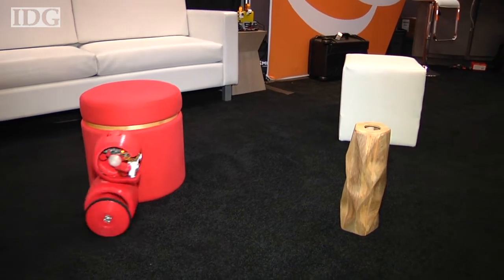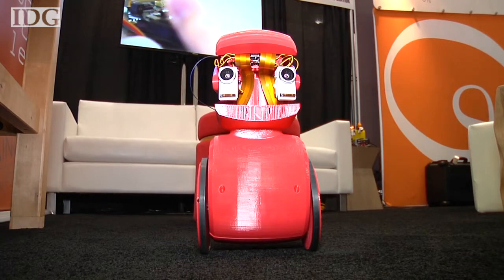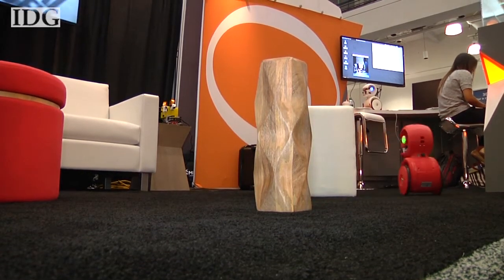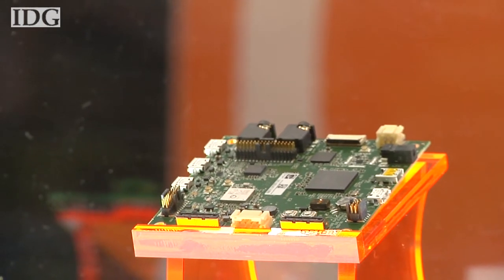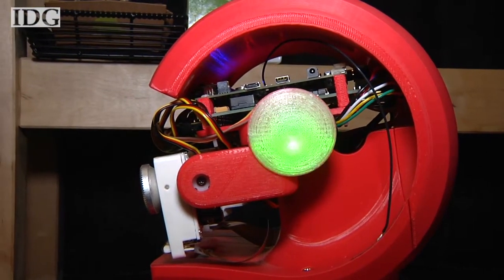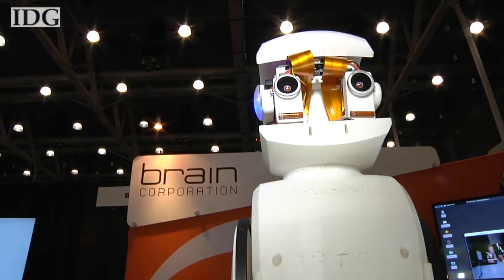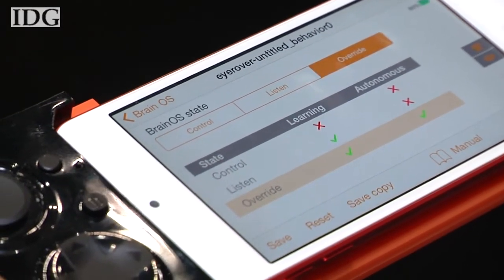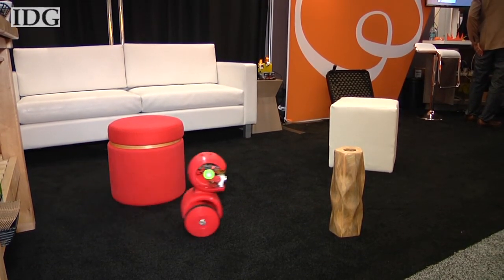Skip programming, this robot can learn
The iRover uses its "brain" to avoid obstacles. Follow reporter Nick Barber on Twitter @nickjb